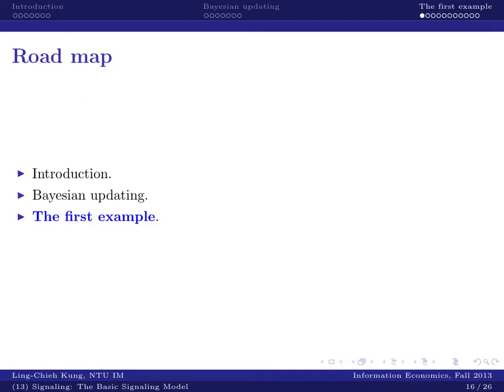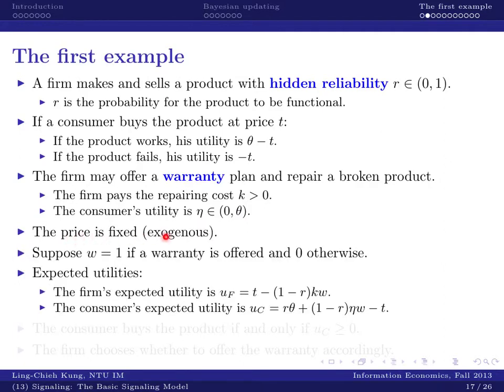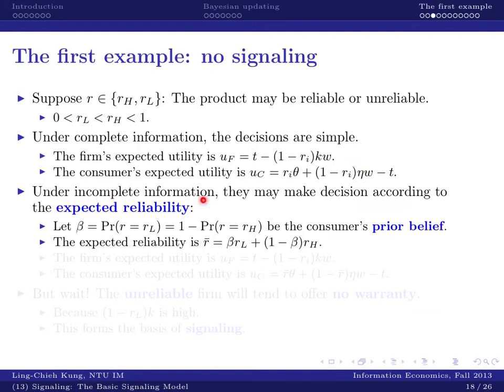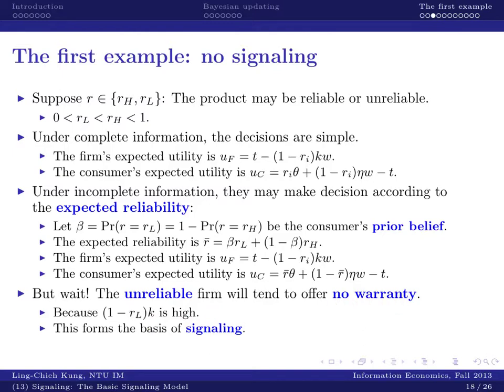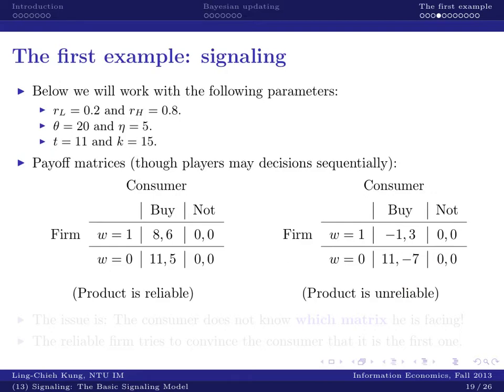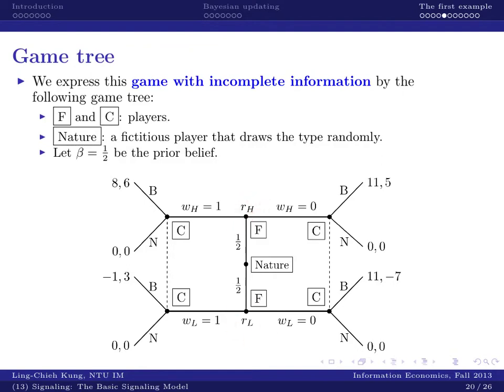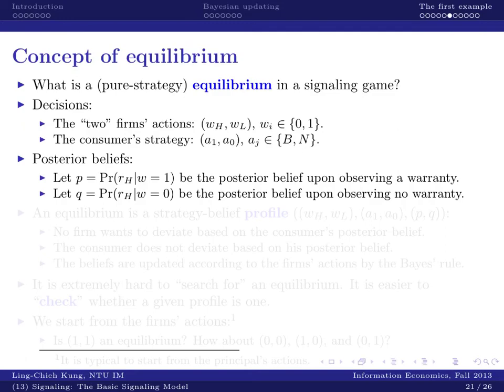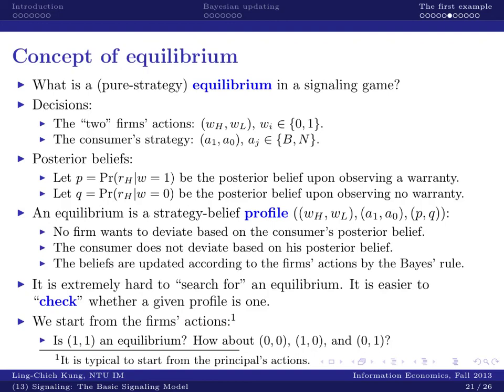Lecture 14.3 for 2013/12/9 (Information Economics, Fall 2013)